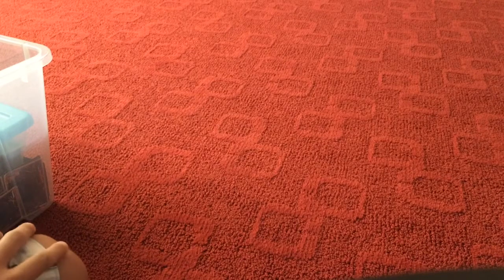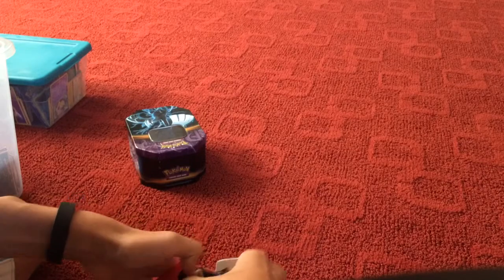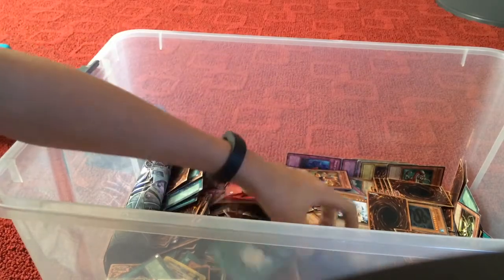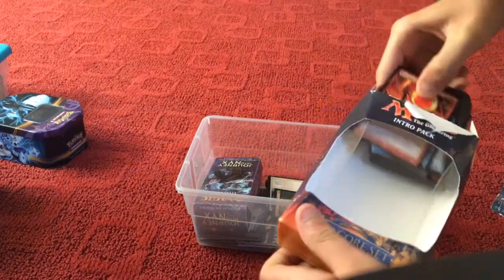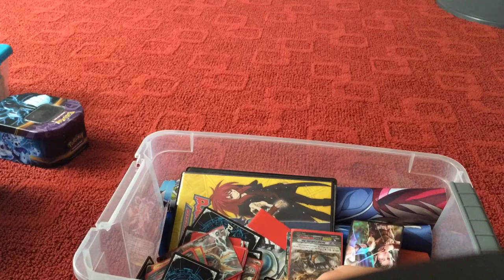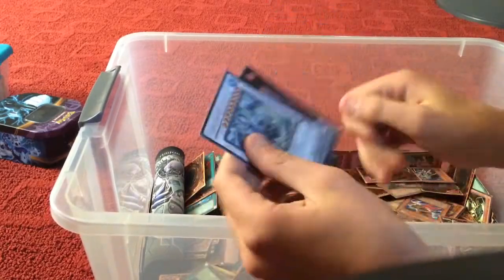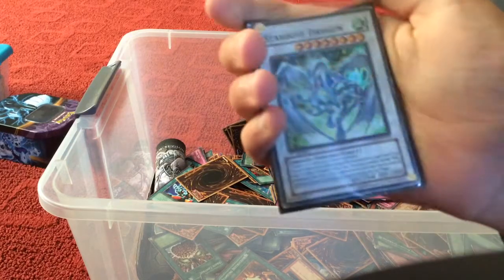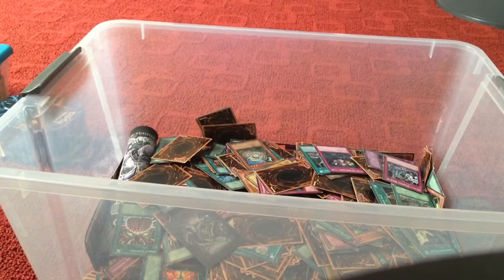CHANNEL UPDATE and card giveaway